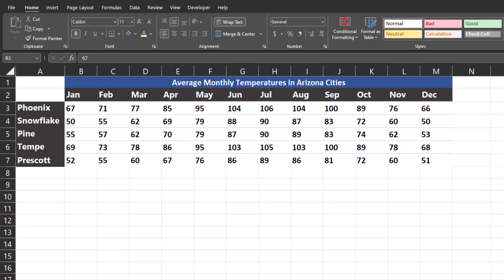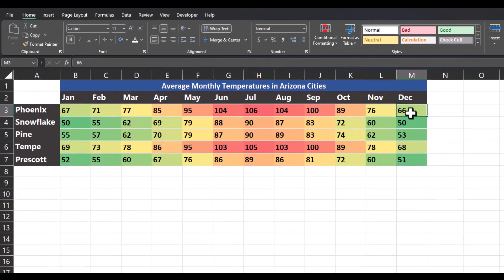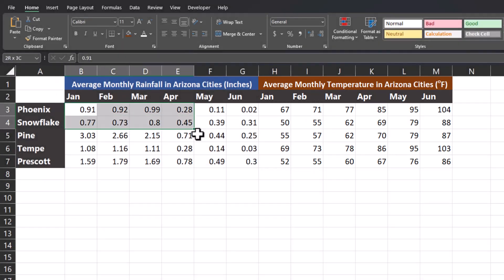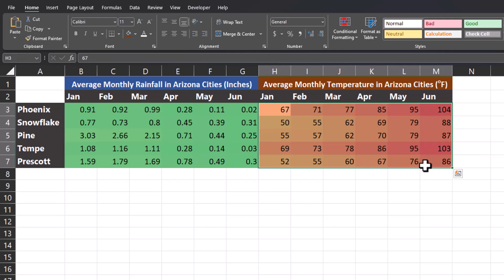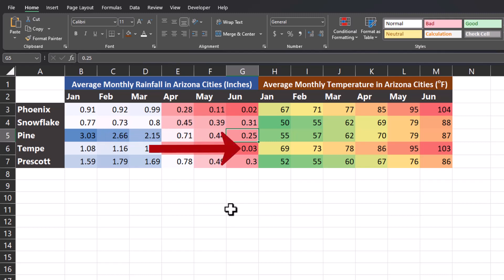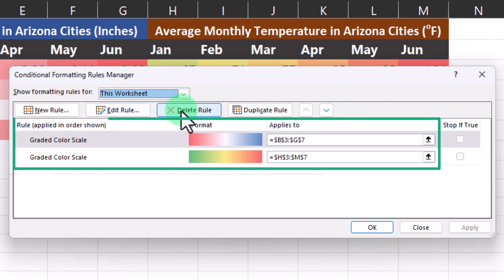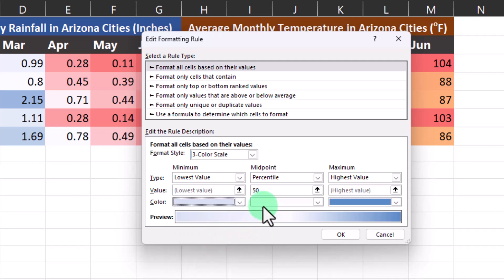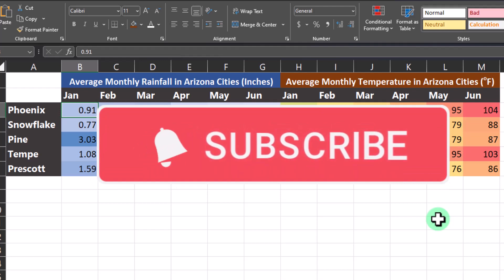Excel Tips - Creating Heat Maps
Hey team,

Chapters:
0:00 Introduction
0:15 Heat Map Basics
0:38 Heat Map Advanced Tips